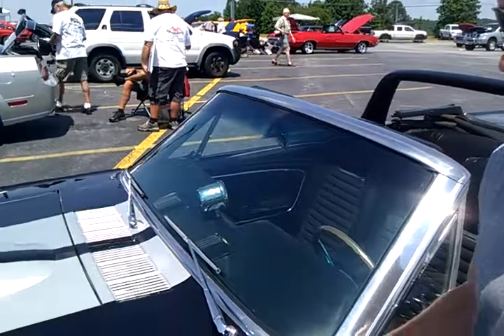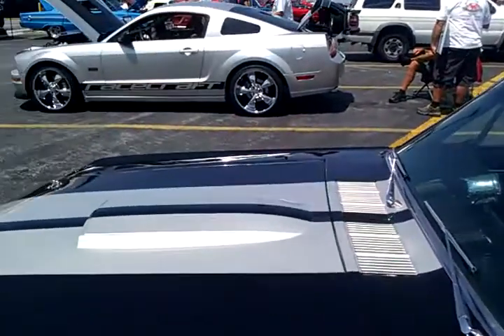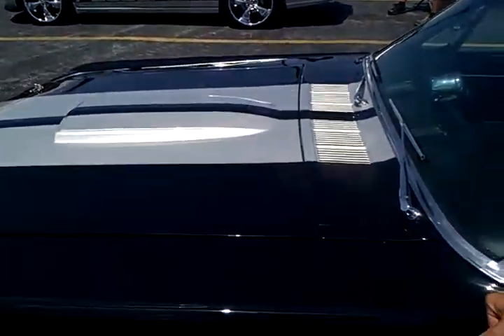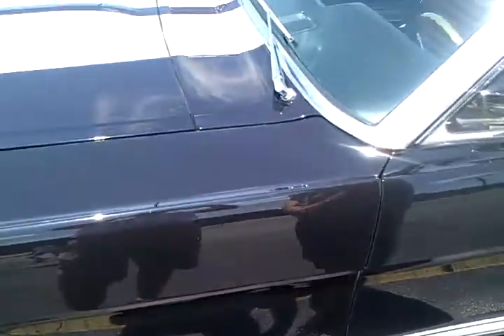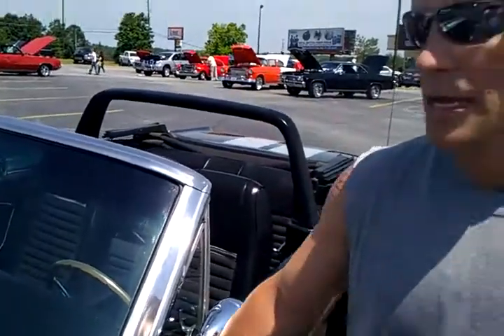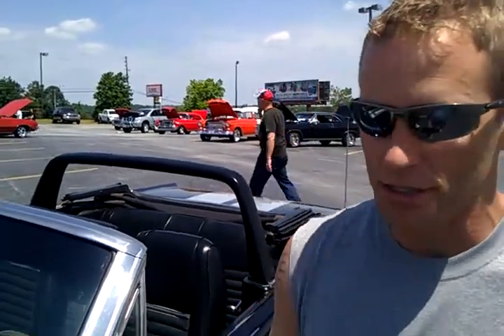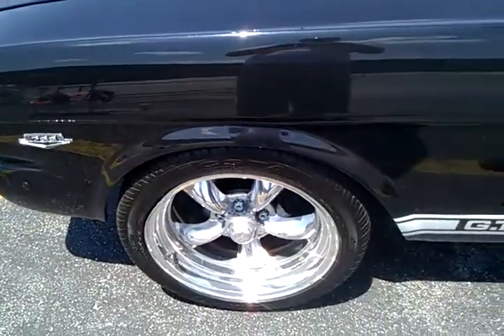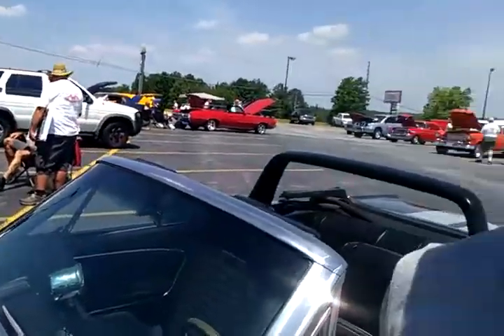Rodney's 65 Shelby clone